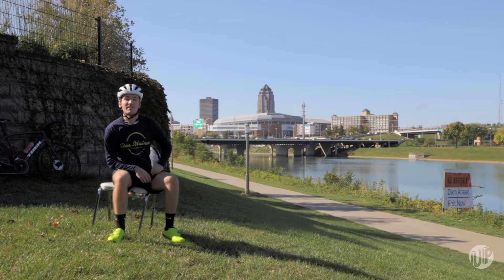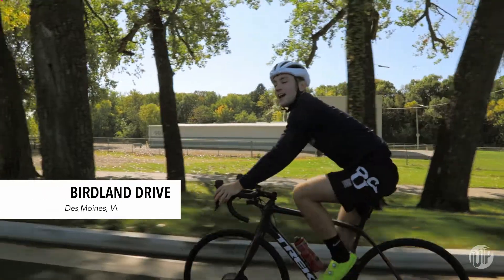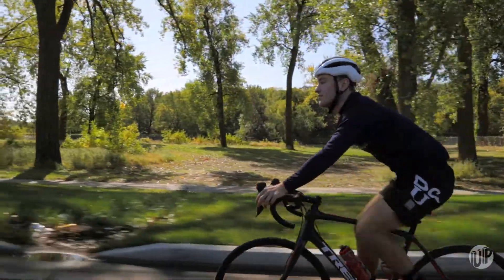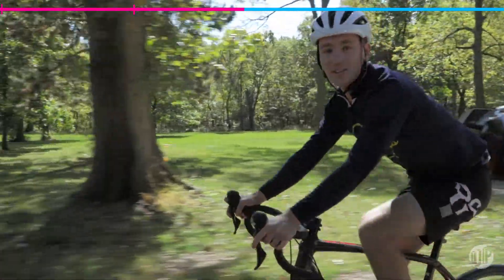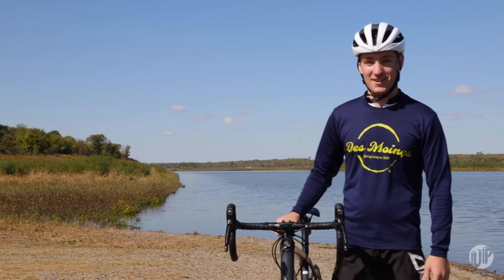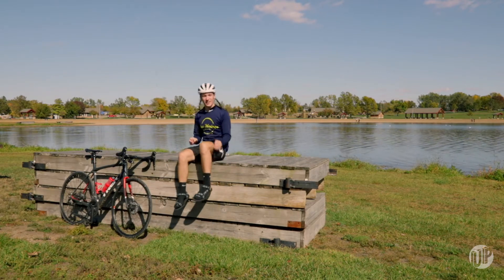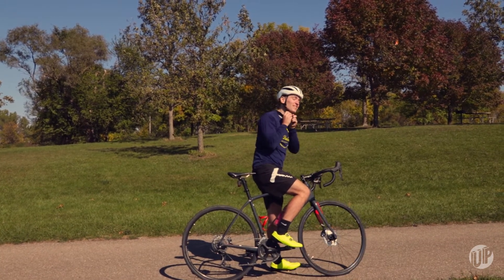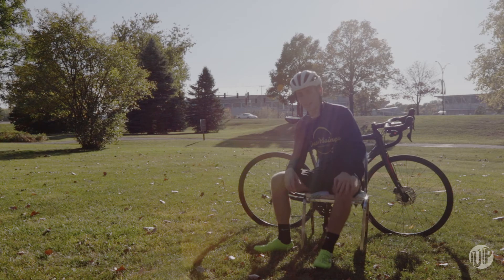Midwest Adventures: Iowa by Bike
The Midwest offers plenty of opportunities to remain safe while exploring its hidden gems, like in Iowa. A network of trails seamlessly connects cyclists from Des Moines to Ames with scenic stops along the way. Joe, an avid cyclist, is going to take you along for the ride.